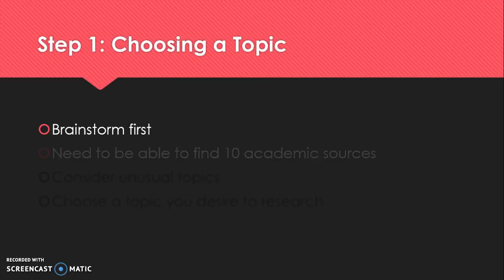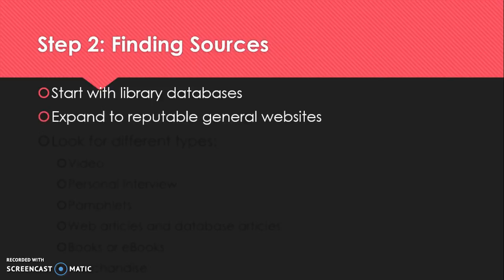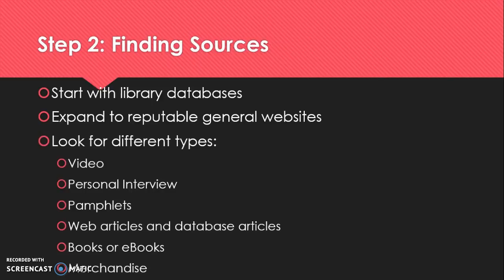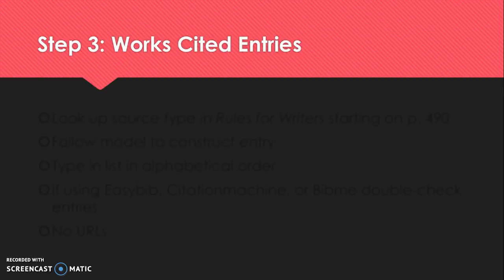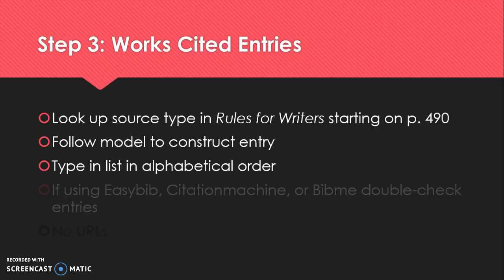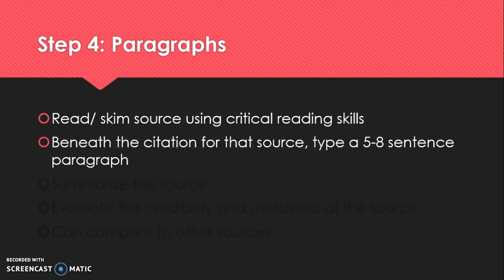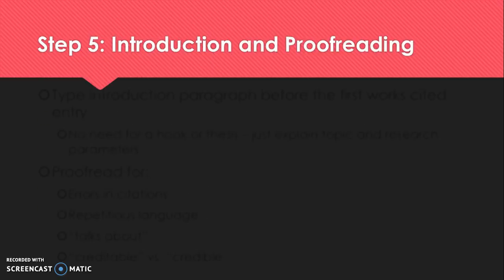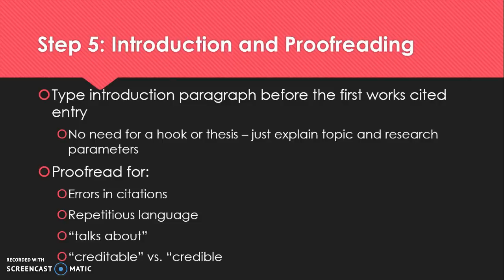Writing an Annotated Bibliography